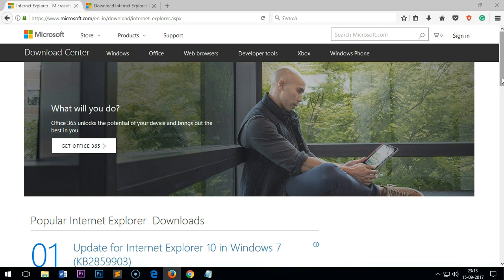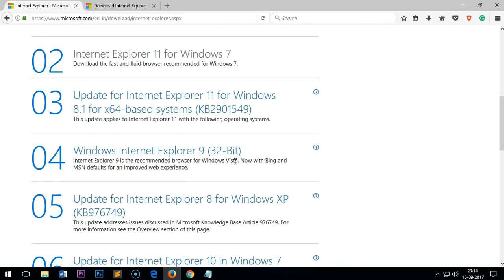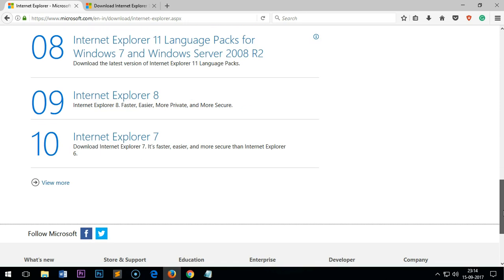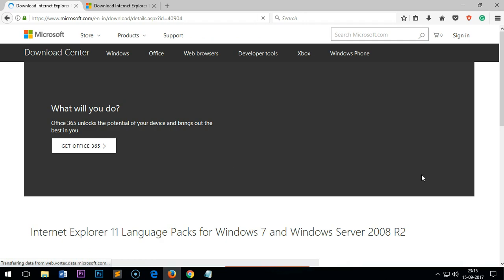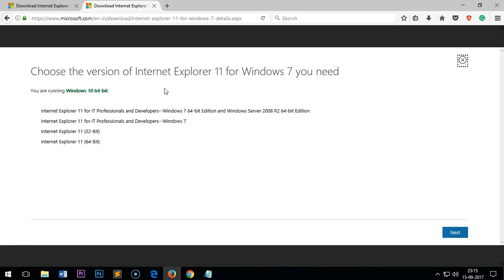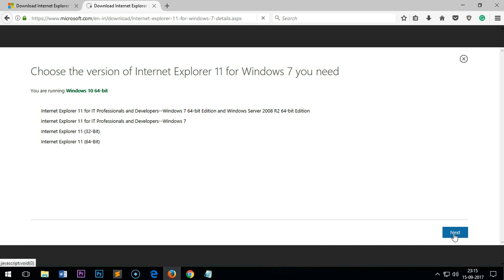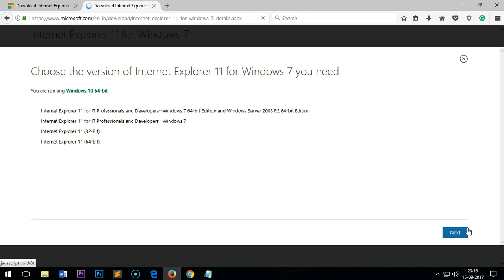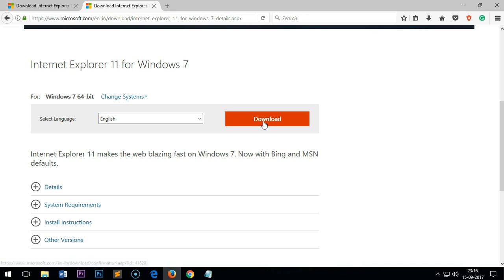How to Download Internet Explorer 7/8/9/10/11 32 bit & 64 bit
Download Internet Explorer 64 bit 32 bit for Windows XP, Vista,  Windows 7, Windows 8, windows 10. ie 7, ie 8, ie 9, ie 10, ie 11 for Windows server 2008 64